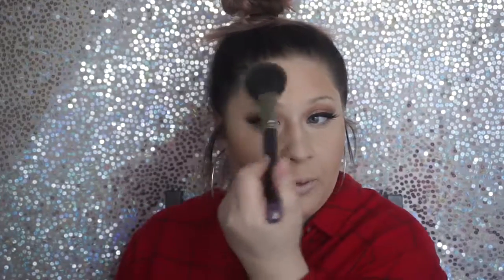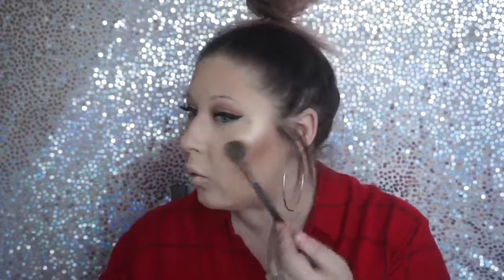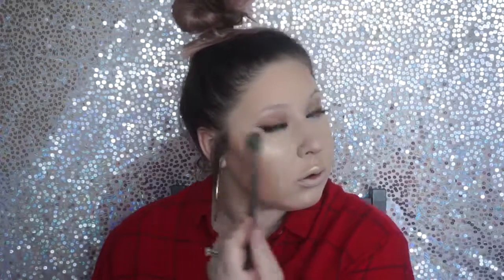HOW TO: CONTOUR & HIGHLIGHT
Hey beauties!
I hope you enjoy this video of my contour and highlight routine. Hopefully you learned some tips and tricks. These are just the products that work for me and how I do mine.